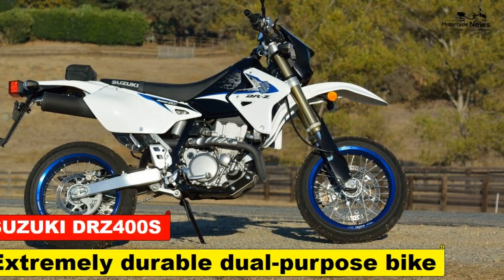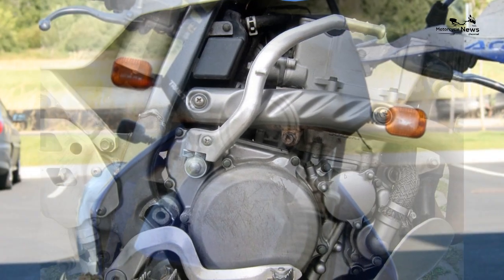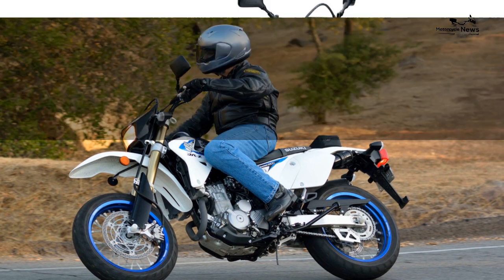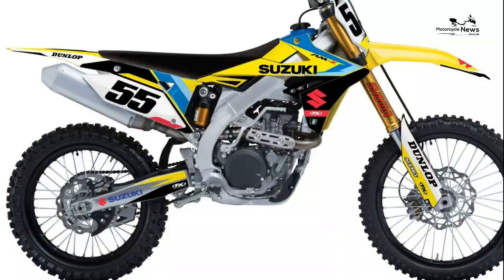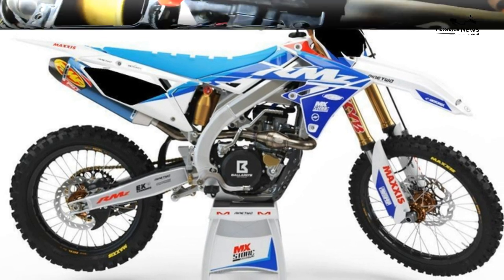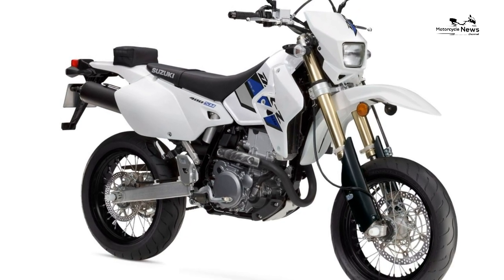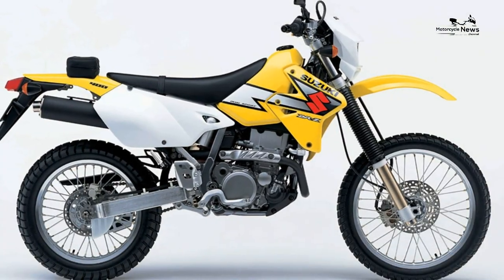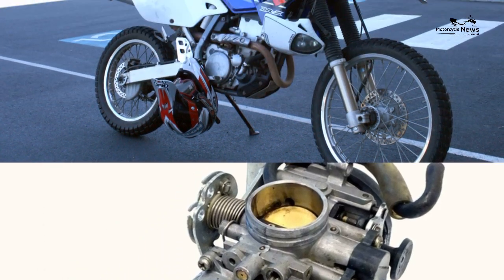2023 SUZUKI DRZ400S 2001 2009 Review Extremely durable dual purpose bike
If you are looking for a bike that is the perfect companion for exploring your local green lanes on, look no further than a Suzuki DRZ400 S.

Although there were a few DRZ 400 models before the S (and a DR350 before the 400), the original one only had a kickstart and while the E did have an electric starter and was road legal, it isn’t as refined as the later S and is more a ‘legalised enduro’ than a proper dual purpose trail bike like the S.

Why is this important? Riding the trails is only a small part of what a DRZ 400 S can do and with its pillion pegs, mirrors, softer engine tune and full instruments, the S makes for a good commuter as well as a weekend green lane explorer.